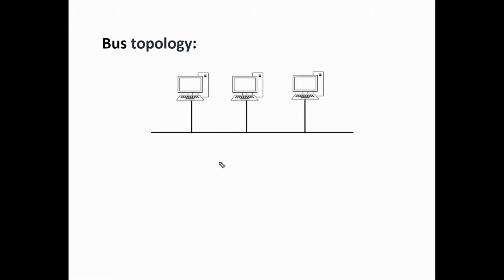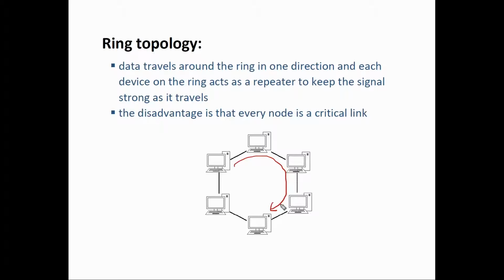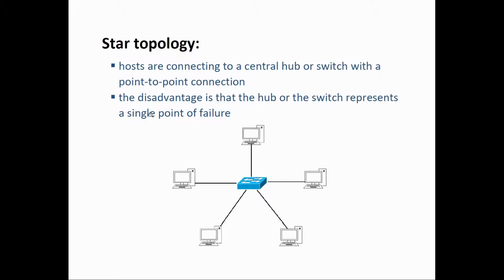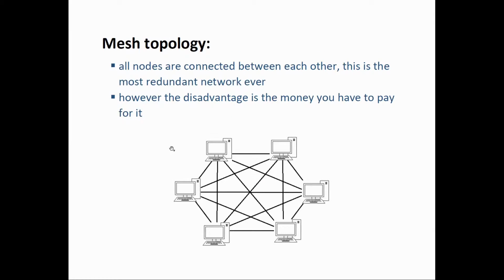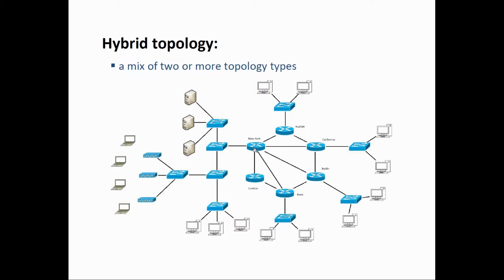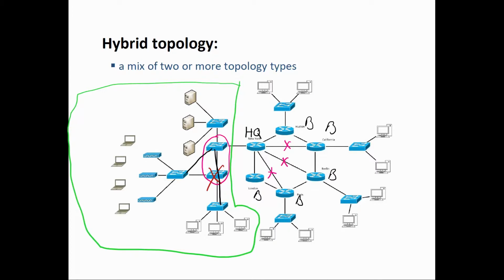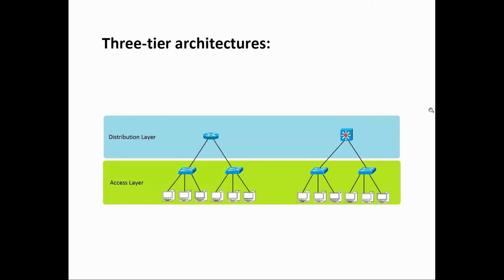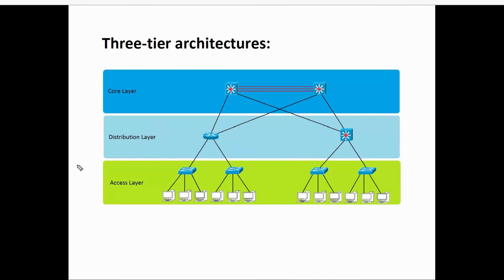04. Network topologies | Free CCNA RS training 200-125 CCNA v3.0 | Networking